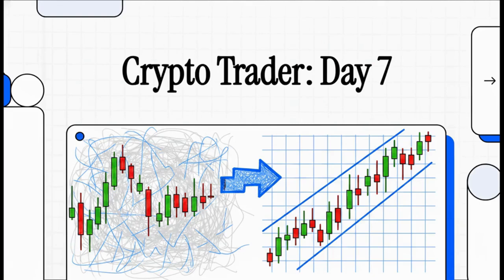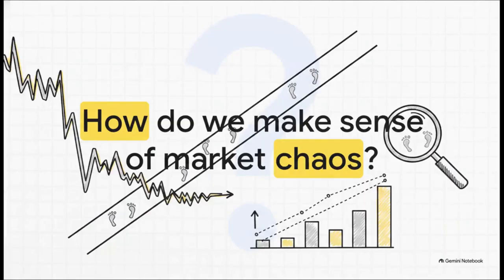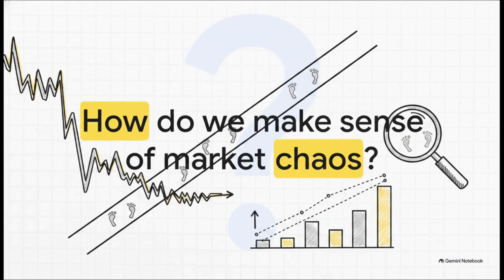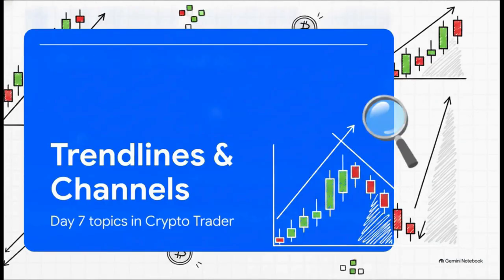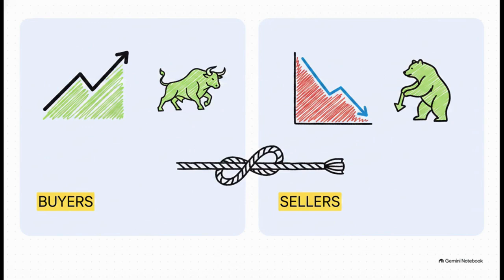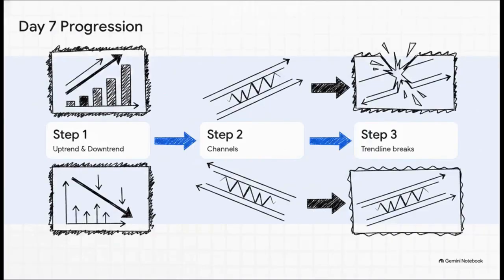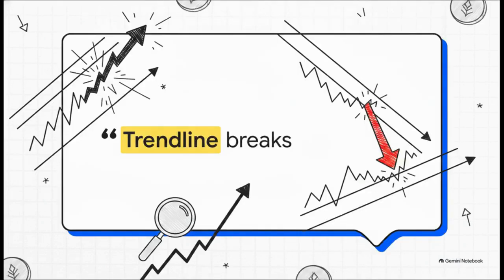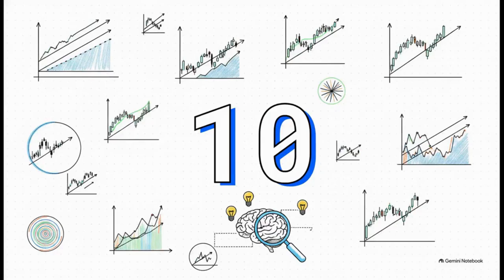Crypto Trader: Charting the Path | Trendlines and Channels Explained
📈 Crypto Trader: Charting the Path — Trendlines and Channels

Welcome to another lesson in The Crypto Trader Roadmap by Nexiform Technologies.

Trendlines and channels are important technical-analysis tools that help traders visualize the direction and structure of price movement. In this lesson, you'll learn how to identify trends, draw trendlines, recognize ascending and descending channels, analyze horizontal channels, and understand channel breakouts.

Educational content only. Trendlines and channels do not guarantee future price movements. Cryptocurrency markets are highly volatile, and trading involves substantial risk. This content is not financial or investment advice.

Uptrend Trendlines
Downtrend Trendlines
How to Draw Trendlines
Validating Trendline Touches
Trendline Breaks
Price Channels
Ascending Channels
Descending Channels
Horizontal Channels
Channel Support & Resistance
Channel Breakouts
Channel Breakdowns
False Breakouts
Trend Strength
Market Structure Context
Multi-Timeframe Analysis
Risk Management
📏 Understanding Trendlines

A trendline is a visual line connecting important areas of price movement.

Uptrend Trendline
      ↗ TRENDLINE

Downtrend Trendline
    ↘ TRENDLINE

A downward-sloping trendline may help visualize a sequence of lower swing highs.

🏗️ How to Draw a Trendline
Identify Market Structure
Find Important Swing Points
Connect Relevant Highs or Lows
Extend the Trendline
Observe Future Price Interaction
Analyze Context

A useful trendline should relate to meaningful market structure. Avoid forcing a line through random candles simply to make the chart fit a preferred idea.

📊 Understanding Price Channels

A channel consists of two approximate boundaries that help visualize a structured path of price movement.

LOWER CHANNEL

The upper and lower boundaries can act as areas of interest, but they are not guaranteed barriers.

📈 Ascending Channel

An ascending channel slopes upward.

UPPER BOUNDARY
/ / V \

Price generally moves within an upward-sloping structure.

📉 Descending Channel

A descending channel slopes downward.

This structure helps visualize downward price movement within approximate boundaries.

↔️ Horizontal Channel

A horizontal channel can appear when price moves between an upper and lower boundary.

RESISTANCE
SUPPORT

This is often similar to a ranging market.

🚀 Channel Breakouts and Breakdowns

Price may eventually move beyond a channel boundary.

CHANNEL
               \ ← Breakdown

Price can move temporarily beyond a trendline or channel and then return inside.

CHANNEL BOUNDARY
         /  \ ← Break
          ↘ Return

This is why a single breakout should not be treated as a guaranteed trading signal.

🧭 Professional Analysis Workflow
Choose Asset
Select Timeframe
Identify Market Structure
Find Major Swing Points
Draw Trendline
Identify Channel Boundaries
Mark Support & Resistance
Observe Price Behavior
Watch for Structure Changes
Define Risk Before Action
💻 Practical Exercise
Draw Trendlines and Channels on Historical Charts

KEY LESSON:
📊 Trendlines & Channels Cheat Sheet
Concept Basic Meaning
Uptrend Trendline Connects meaningful rising swing lows
Downtrend Trendline Connects meaningful falling swing highs
Ascending Channel Price structure with upward-sloping boundaries
Descending Channel Price structure with downward-sloping boundaries
Horizontal Channel Price moving within an approximate range
Breakout Price moves beyond an upper boundary
Breakdown Price moves below a lower boundary
False Breakout Price moves beyond a boundary but returns

🎯 Key Lesson
MARKET STRUCTURE
TRENDLINES
CHANNELS
SUPPORT & RESISTANCE
PRICE ACTION CONTEXT
CLEARER TECHNICAL ANALYSIS